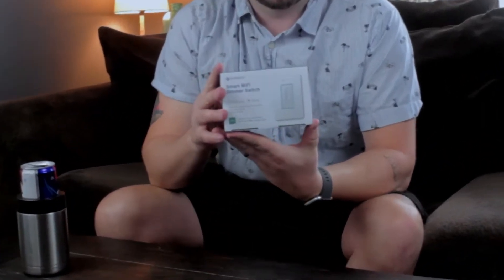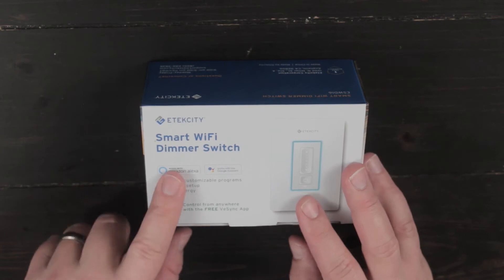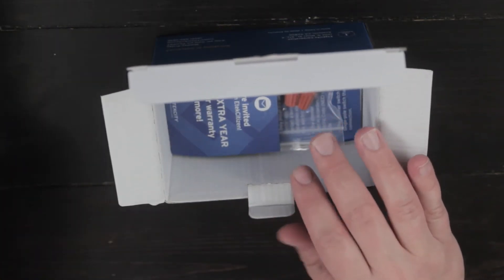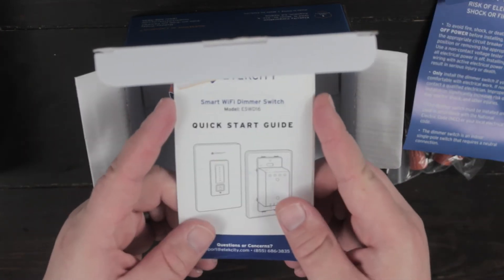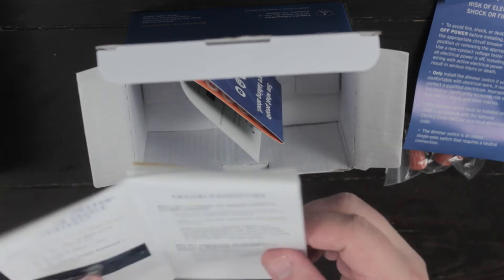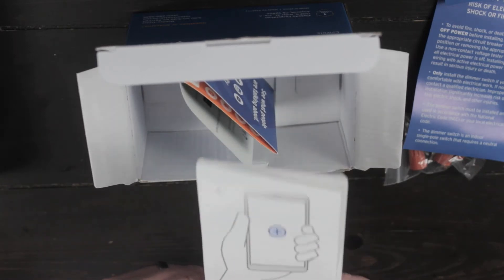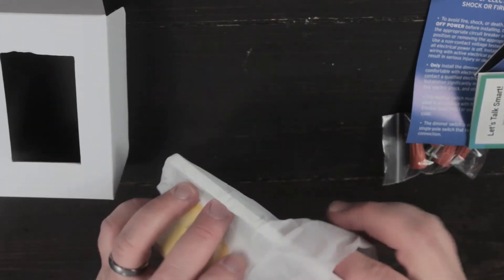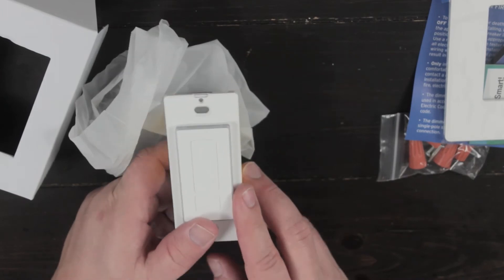Etekcity Smart WiFi Dimmer Review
Review of the Etekcity Smart WiFi Dimmer Switch.  Upgrade your home with smart technology with this switch.